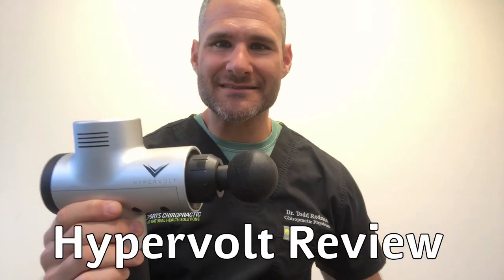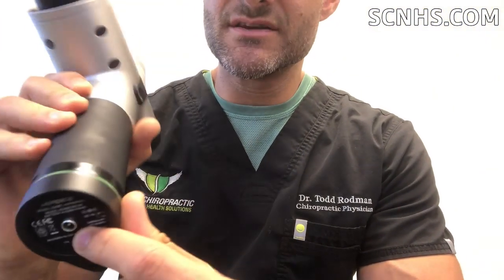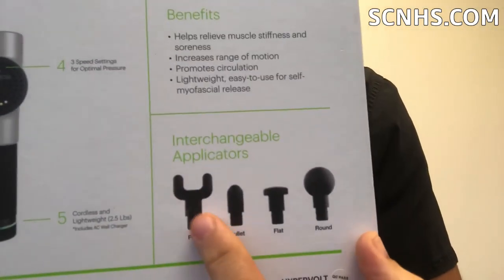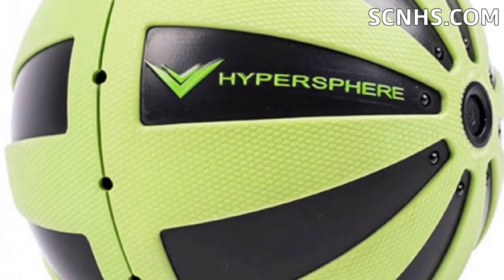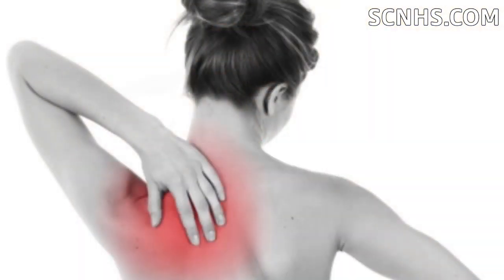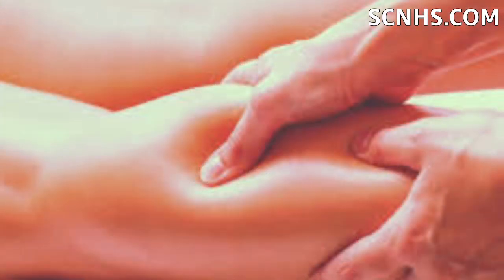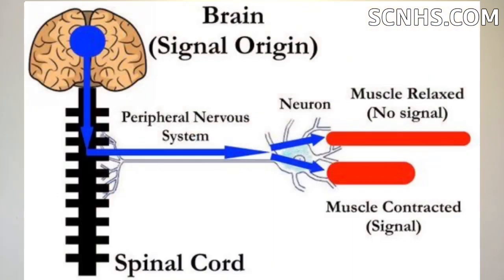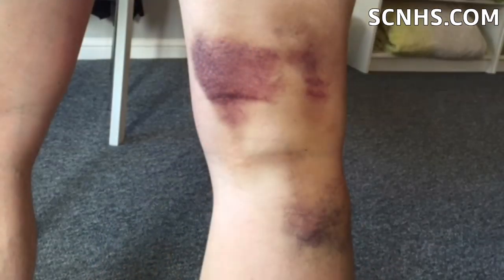Hyperice Hypervolt Review, Benefits & How To Use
The Hypervolt is a portable percussion massage instrument created by Hyperice. In this video, Dr. Rodman reviews the product, discusses how to use it, explains its benefits and contraindications. Some unique characteristics of the Hypervolt is that it is more quiet than most percussors, it has 3 speeds, light weight and has good battery life. To find out more about the Hypervolt check out our review.

Our office address is:

9960 S. Central Park Blvd. #375
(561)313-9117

23 SE 22nd Ave.
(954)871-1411